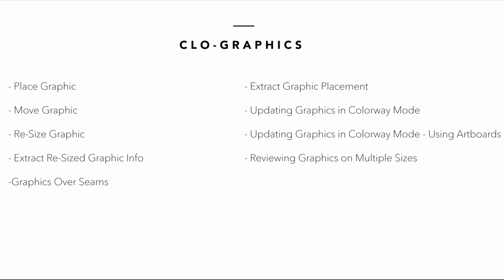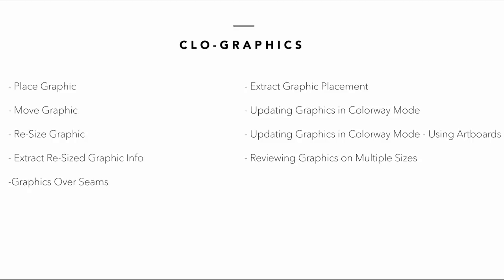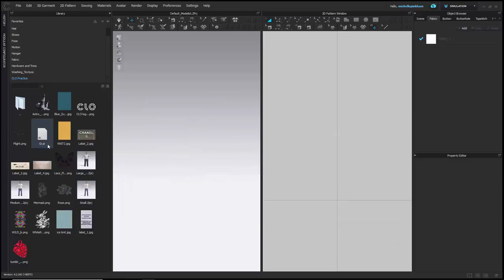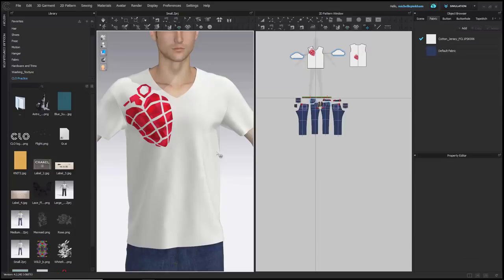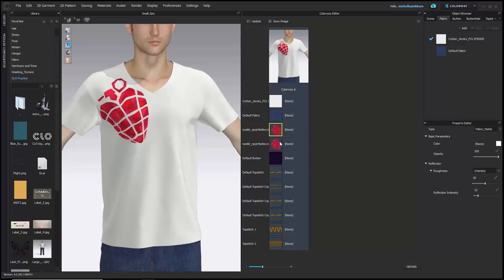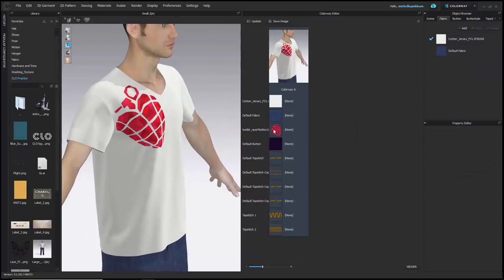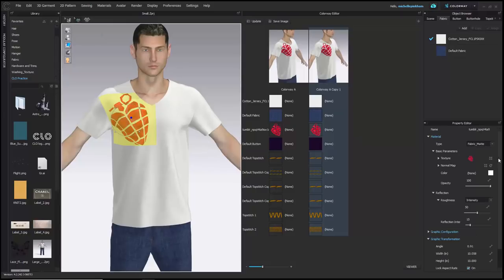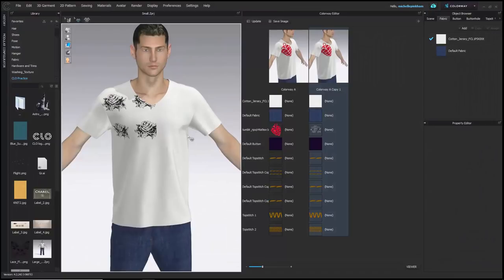How to Work with Graphics in CLO - Part 1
Learn how to work with graphics in CLO! Part 2 of the video will be uploaded shortly. For access to training files you can download and follow along with the tutorial, click on this